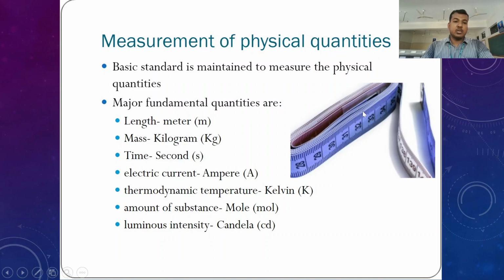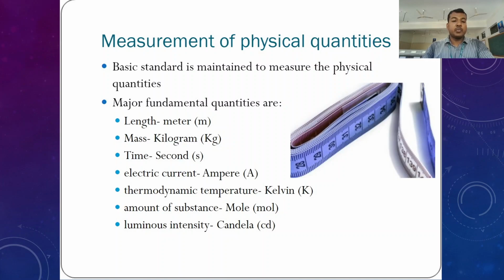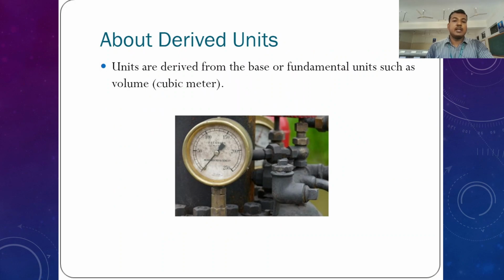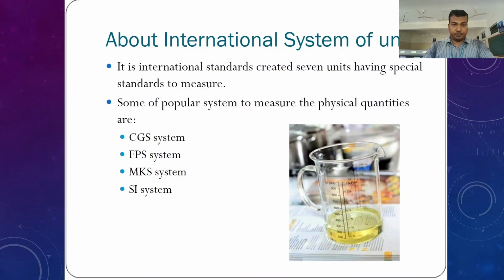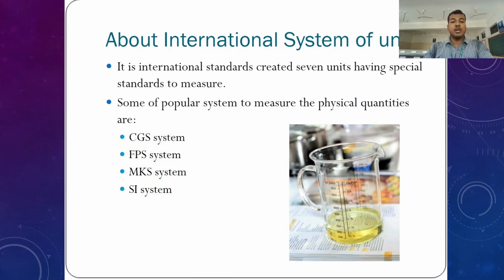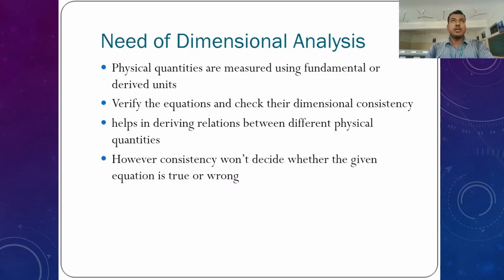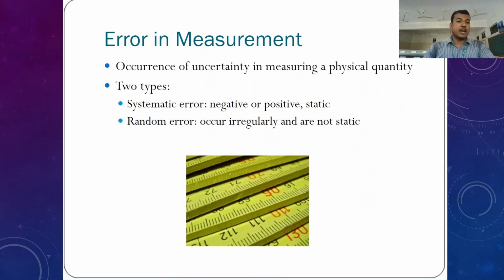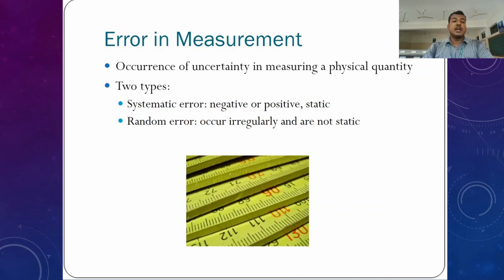Units and Measurements